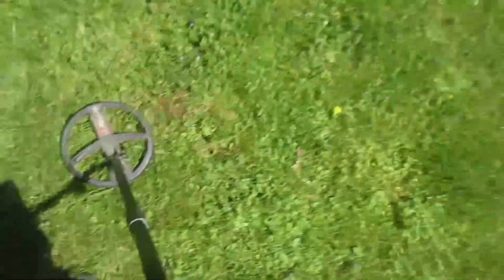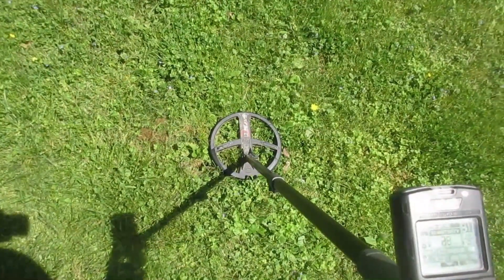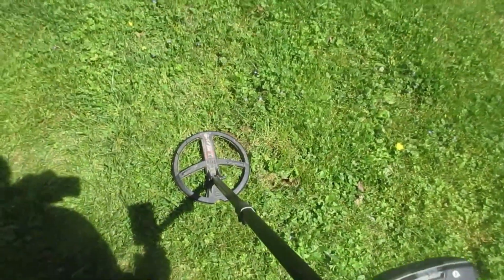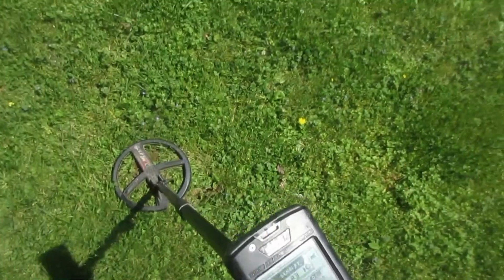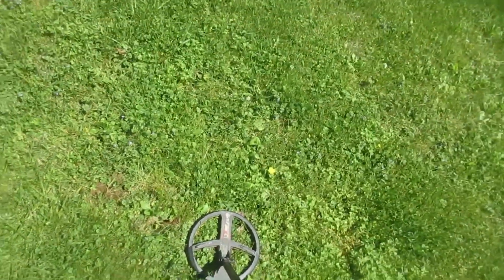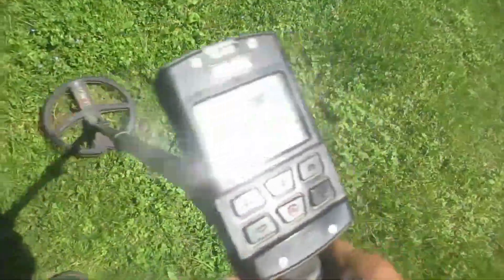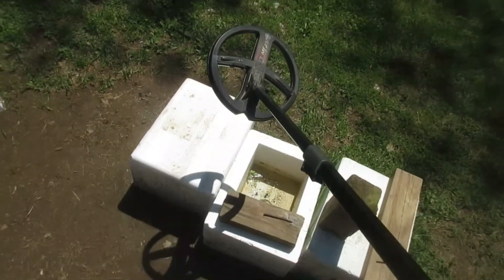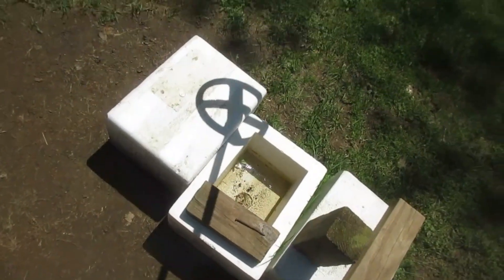Deus 2 V2.00 demo -- 6 inch deep silver dime checking with higher vs lower sensitivity